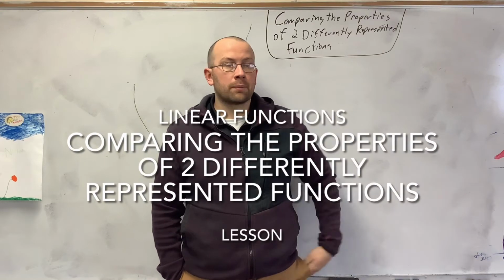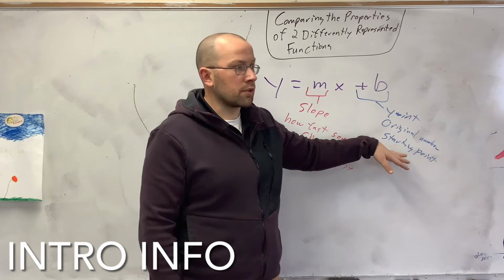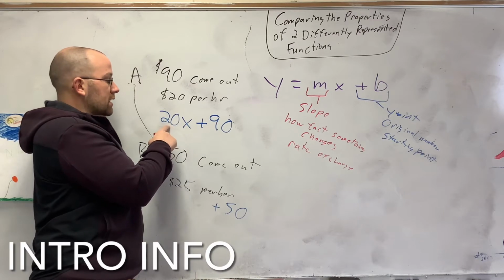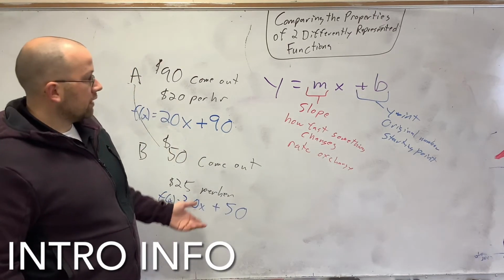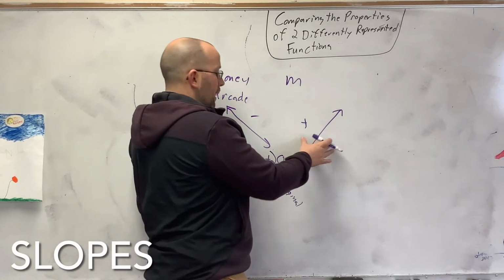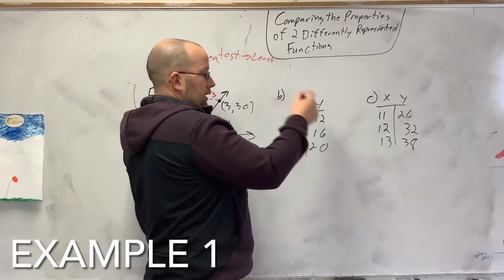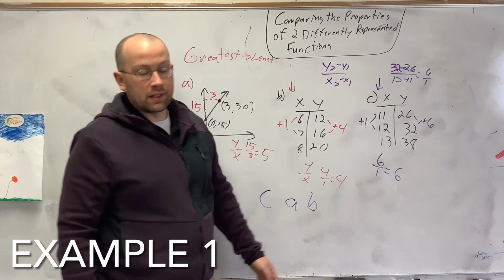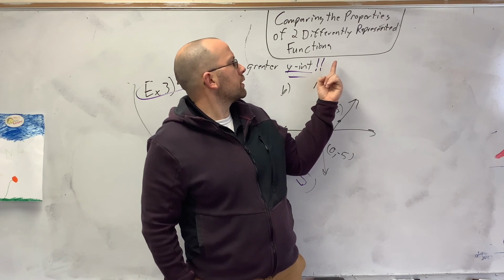Comparing the Properties of 2 Differently Represented Functions